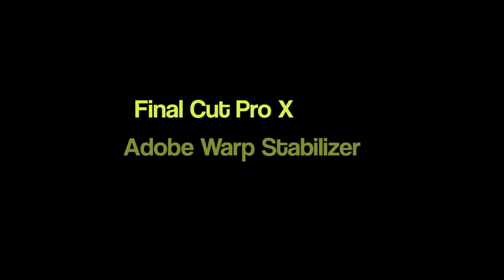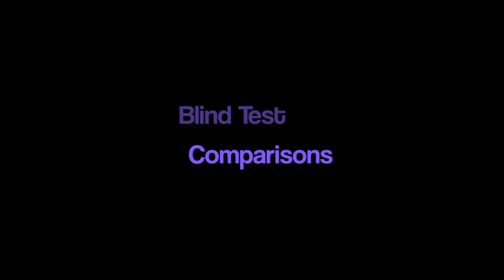Final Cut Pro X vs Adobe Warp Stabilizer (After Effects)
A comparison between Final Cut Pro X's stabilization and rolling shutter removal filters with Adobe After Effect's Warp Stabilizer.

Which one produces the better result for stabilization and rolling shutter?

Judge for yourself after taking the blind test!

Sample footage was shot on a Panasonic GH1 with hacked firmware and a Lumix 20mm lens. There is no hardware based stabilization with this camera system.

Sample footage is 720p, 60 FPS, 250Hz shutter speed. Captured in AVCHD, converted to ProRes, and final output in H.264.